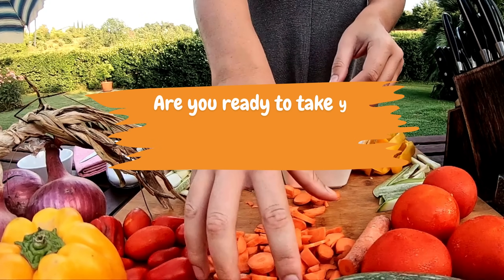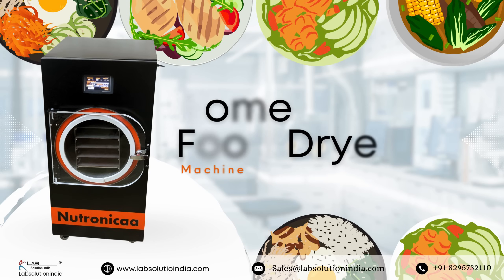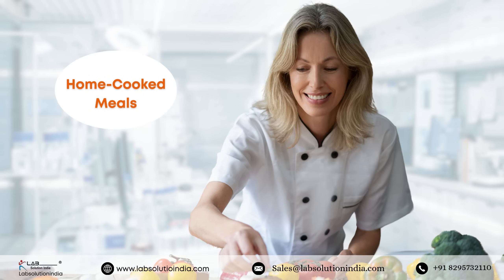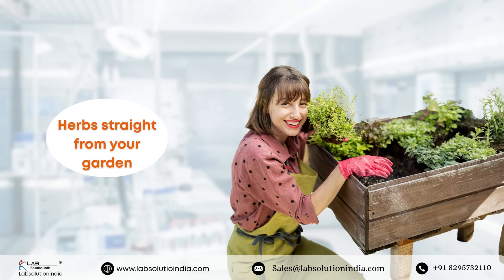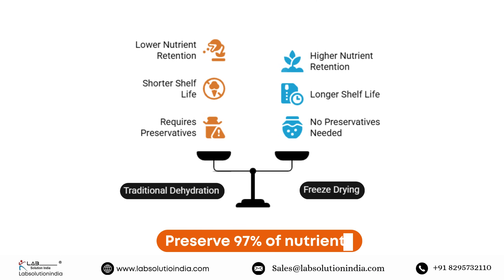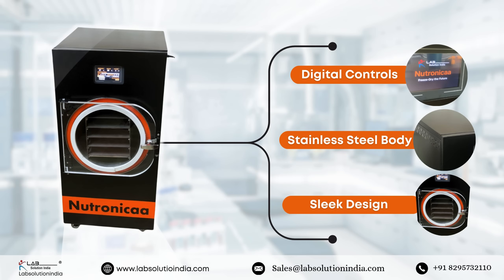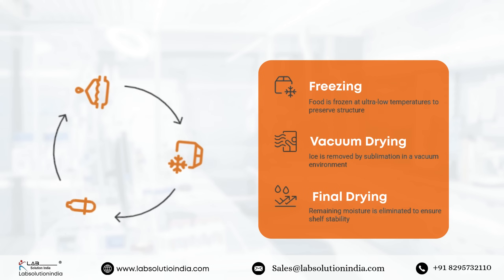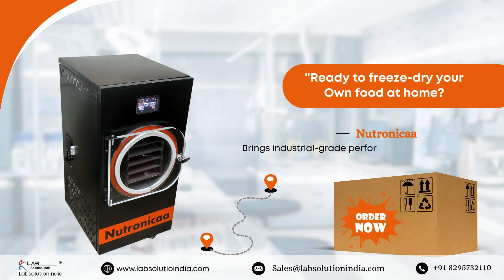Freeze Dryer for Home Use | Preserve Food Naturally at Home!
Looking for the best way to preserve your fruits, vegetables, meats, or even full meals at home? Discover how a home freeze dryer can change the way you store food—retaining 97% of nutrients, taste, and texture for up to 25 years!

✅ Key Features:

Efficient and reliable freeze-drying process

User-friendly touchscreen interface

Precise temperature and vacuum control

Durable, energy-saving design

Customizable models to fit your production needs

At Lab Solution India, we combine innovation with quality to deliver powerful freeze drying solutions that ensure product stability, extended shelf life, and maximum efficiency.